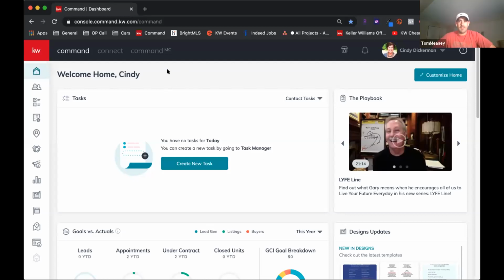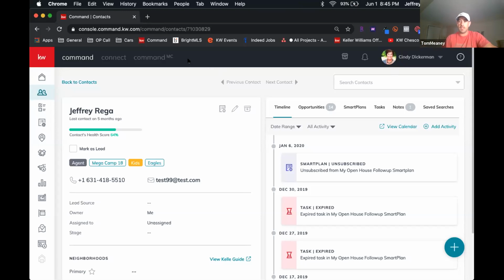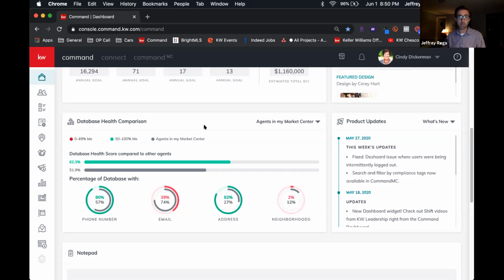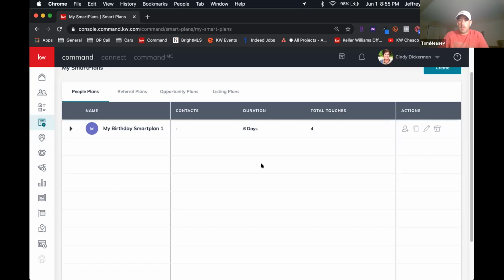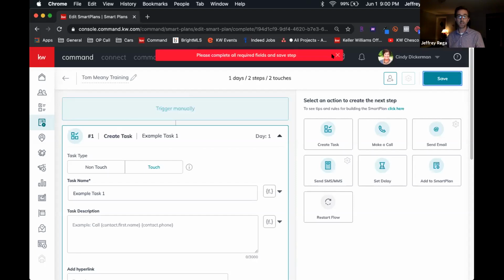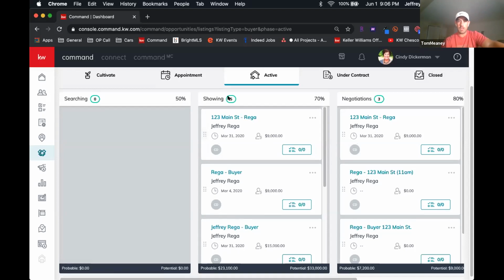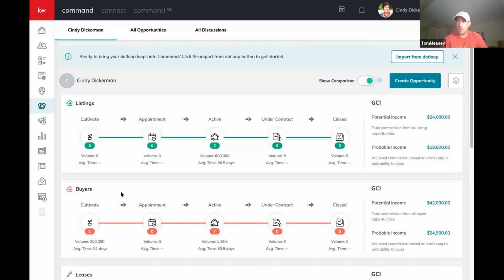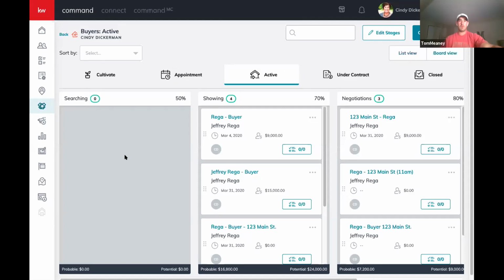Digital Training - Top 3 Things to do in Command when Transitioning your Business